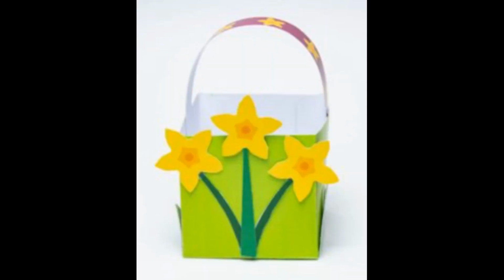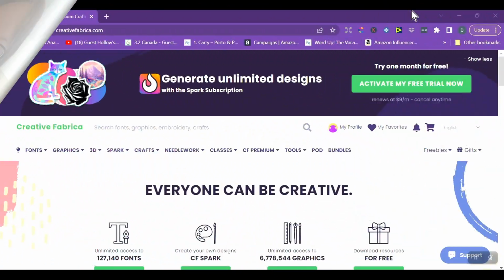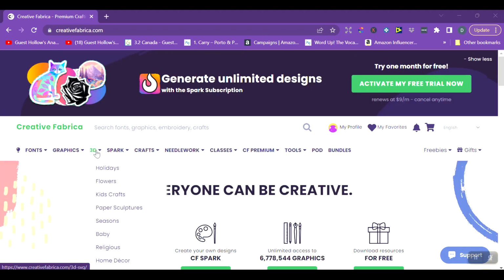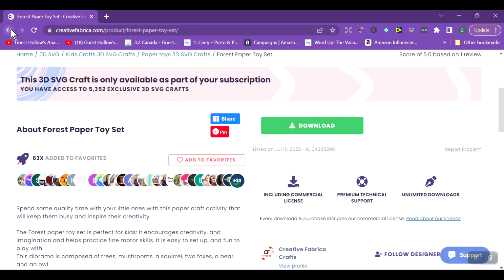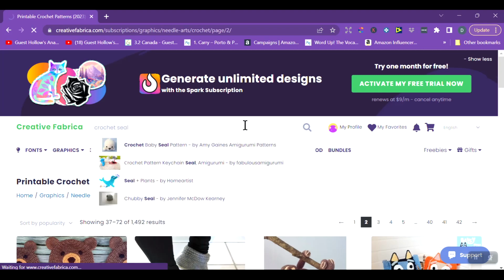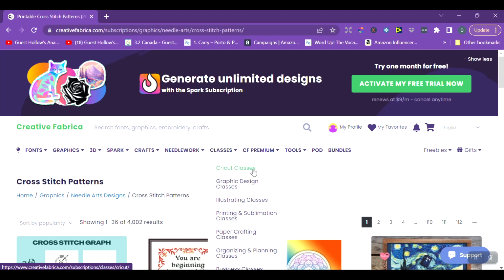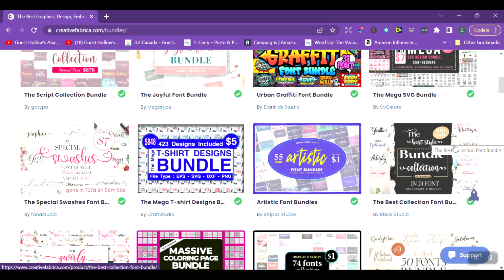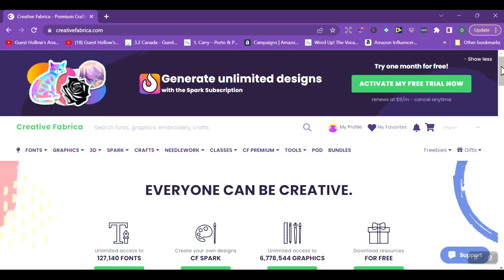HOMESCHOOLING RESOURCE FOR ARTS, CRAFTS AND HANDICRAFTS | Why Have I Not Used This In My Homeschool?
Today I am sharing a resource that I have used for over 5 years... and I didn't even know all that it had that could be used for homeschooling! I have used Creative Fabrica for over 5 years to get fonts and graphics for the things that I create for my business, but I didn't ever really explore fully all that it had to offer. When Creative Fabrica reached out to see if I would like to share their All Access Pass with you all, I started looking into it and was surprised by the huge number of resources that could be used in one's homeschool. I hope that this overview will give you a good look at all Creative Fabrica has to offer and help you to decide if it is something that would benefit your own homeschool.

Link to Creative Fabrica's All Access Pass (1 Month Free or First 10 Downloads!)

EveryPlate (Our favorite economical meal subscription box!--Get some free meals!)
Stitch Fix (Get $25 off your first order!)

//MY SHOPS//

//FIND ME//

//CREDITS//

Music used
Purpose - by Jonny Easton